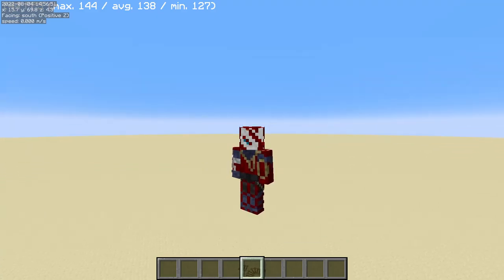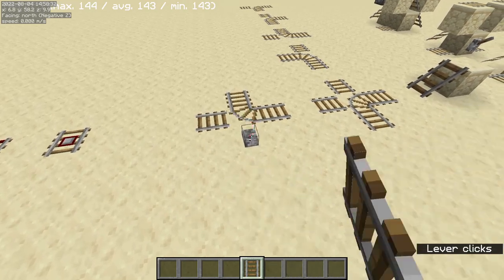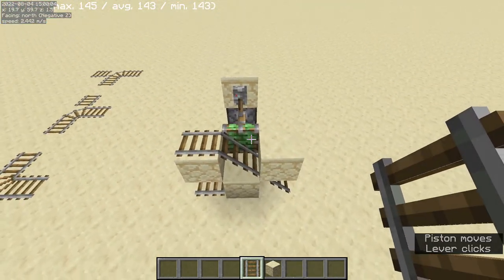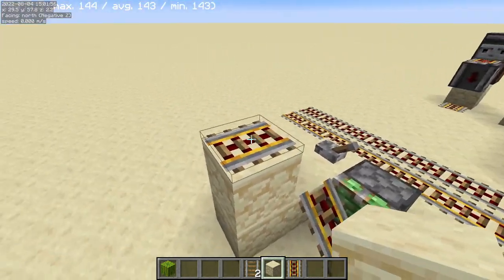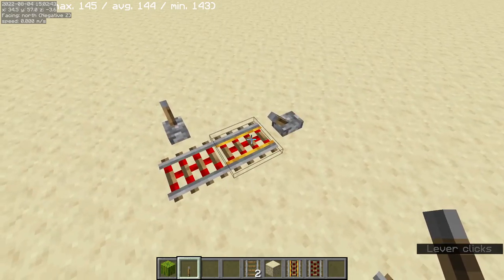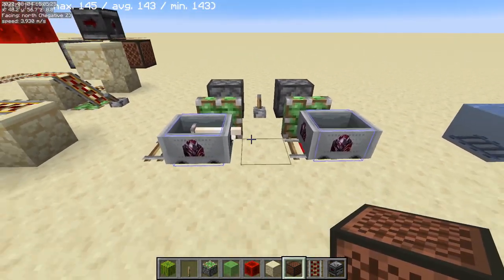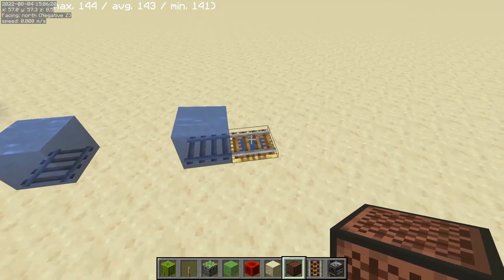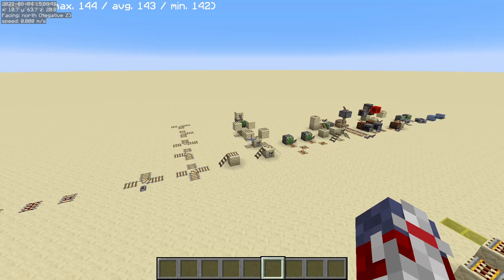Cartstone Guide #1: Rail Behavior